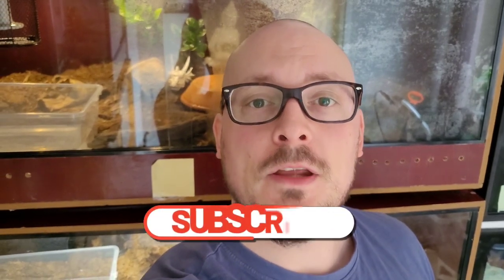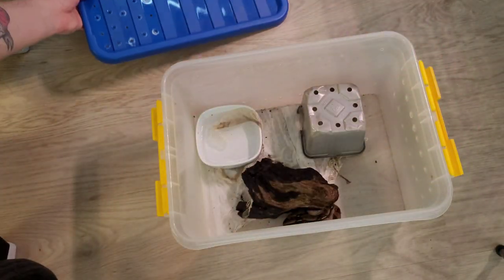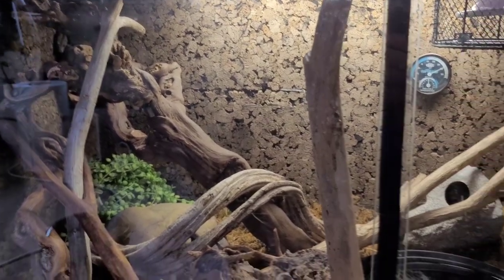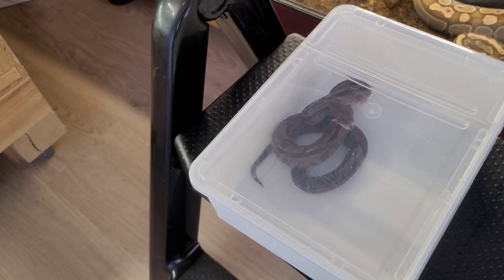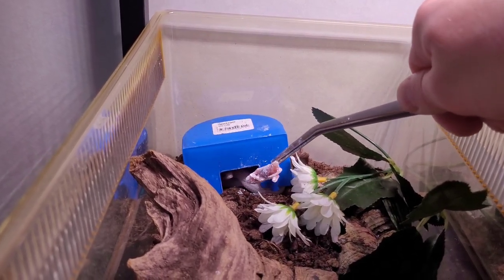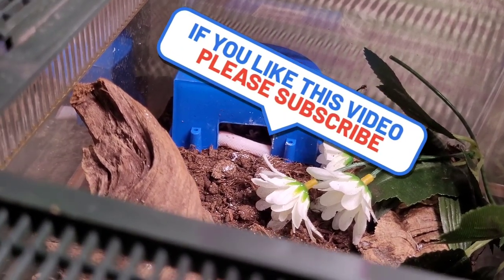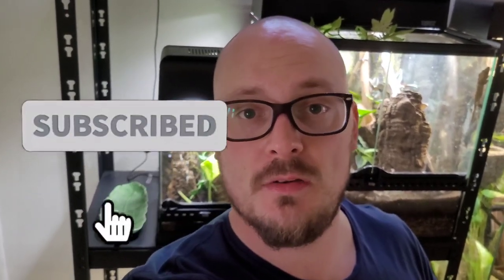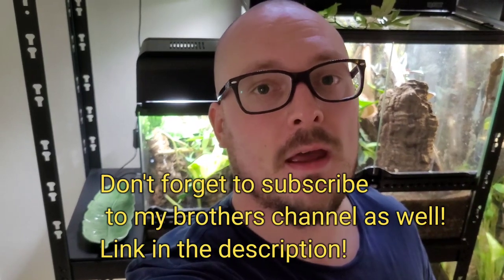Feeding day again for the smaller snakes!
In todays episode it's time again to feed all the small snakes + my ackie😊 I also deal with one very angry boa!

Remember to be kind to someone 🫶

My brothers channel: ‎@tommysserpents